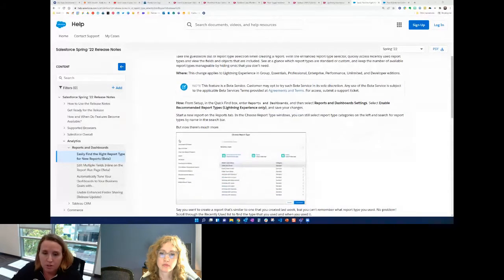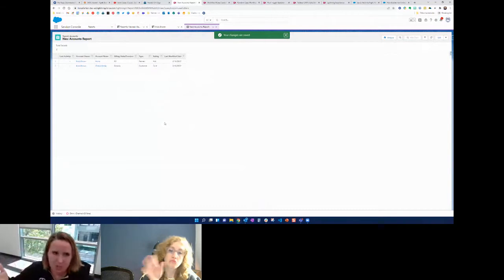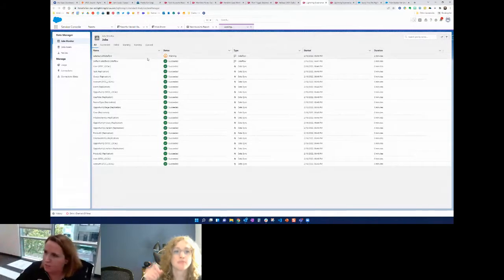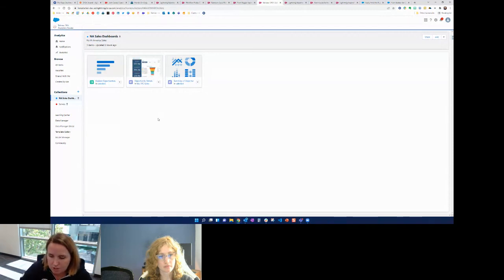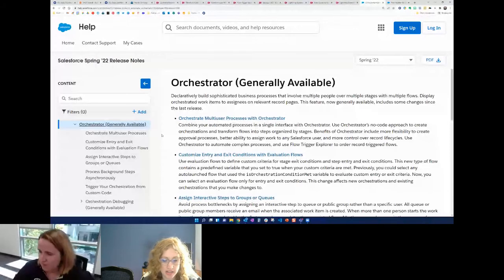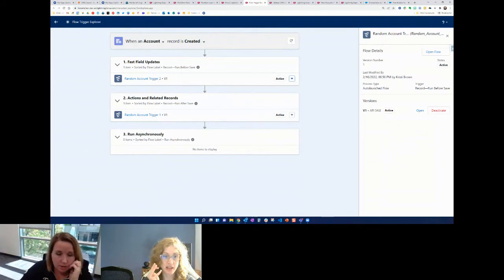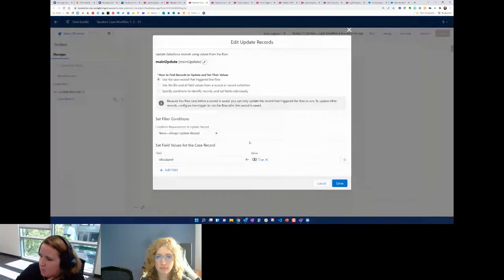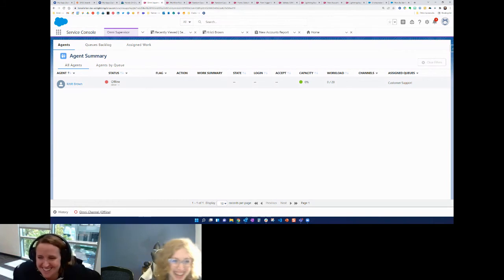Spring '22 Release Party!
Spring '22 is here and jam packed full of goodies that everyone can love. We'll tell you about our favorites, the ones that are our new go-to's, and hope to hear about your favorites too!